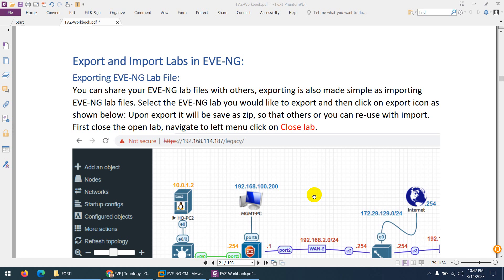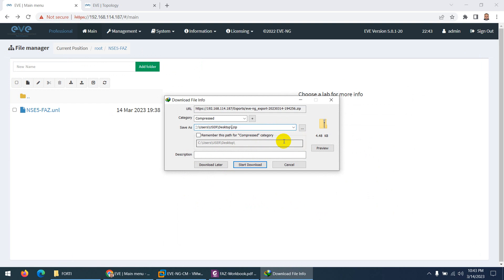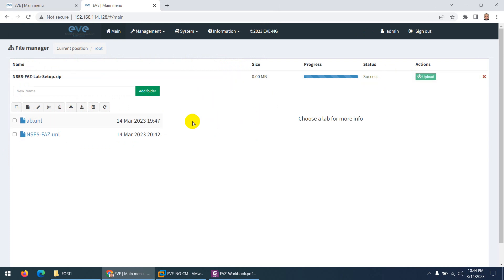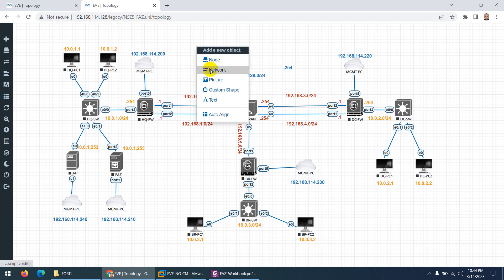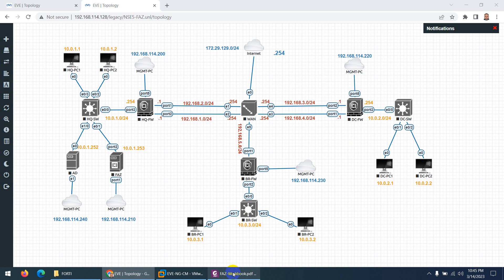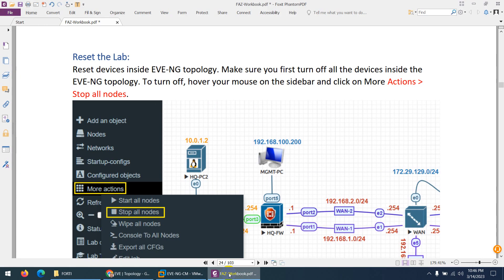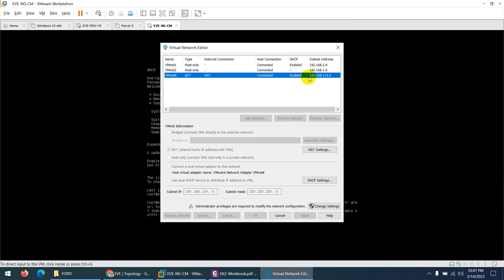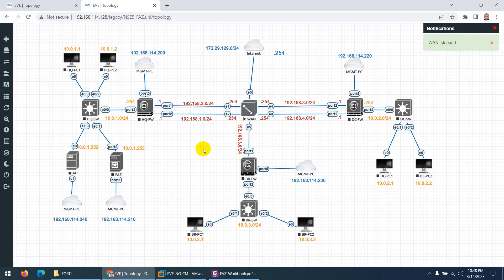Lecture-08: Export and Import Labs in EVE-NG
In this video I will show you how to Export and Import Labs in EVE-NG.